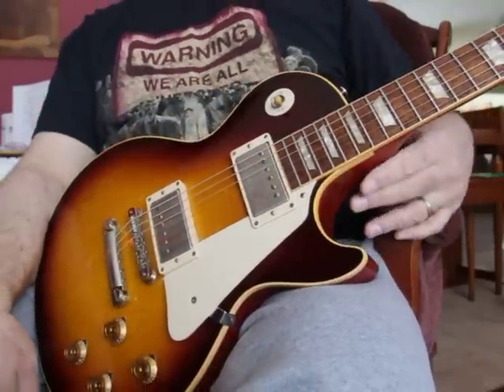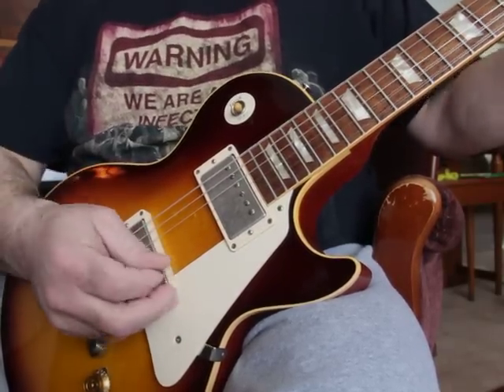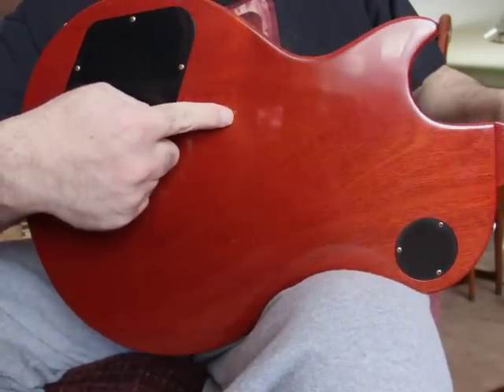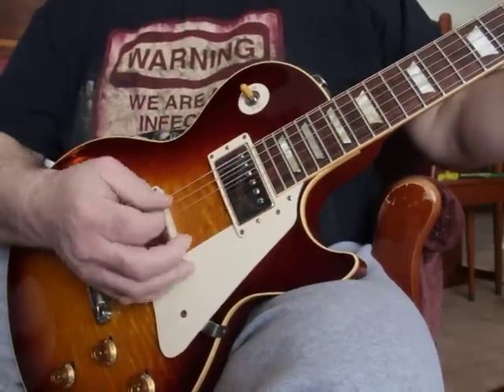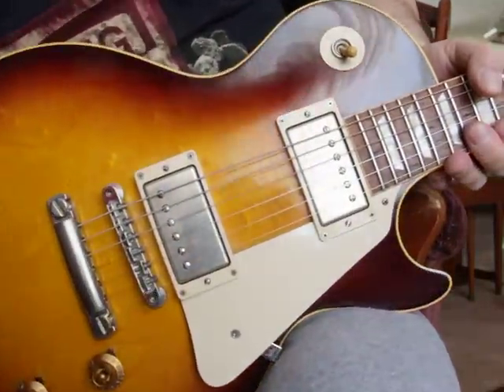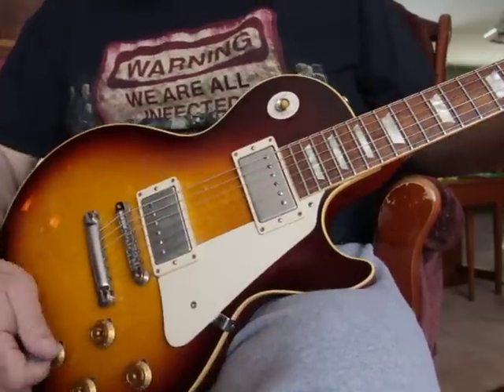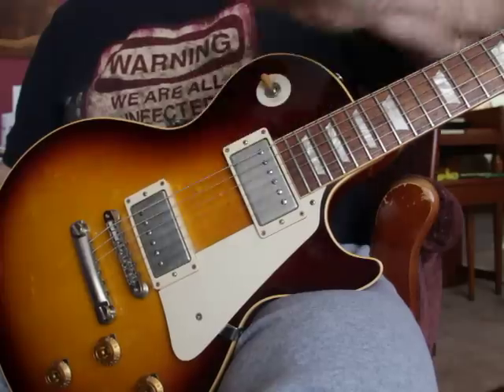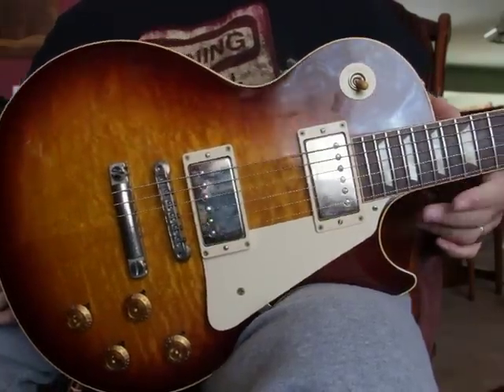Gibson CR8 and 09 R8 Comparison